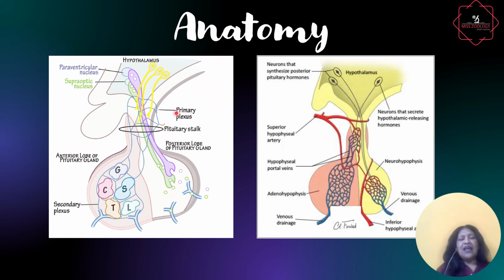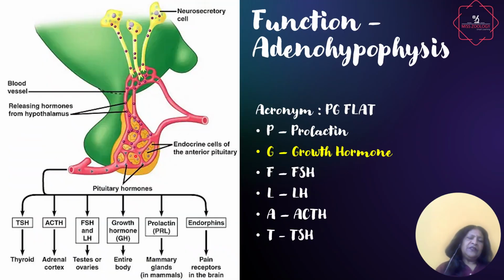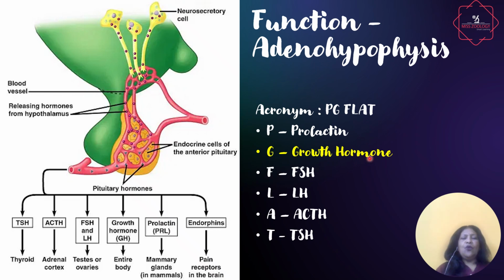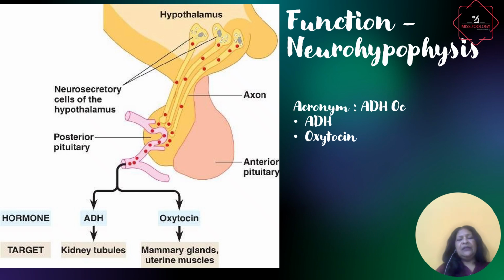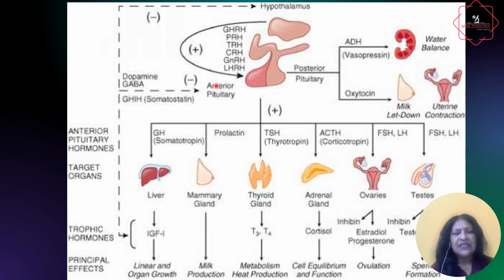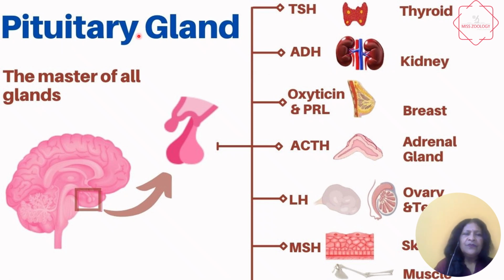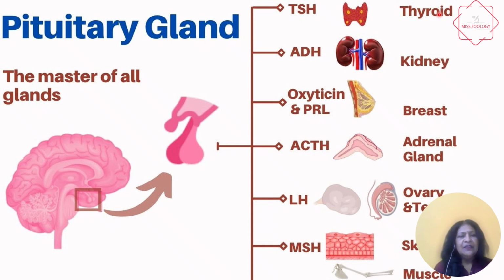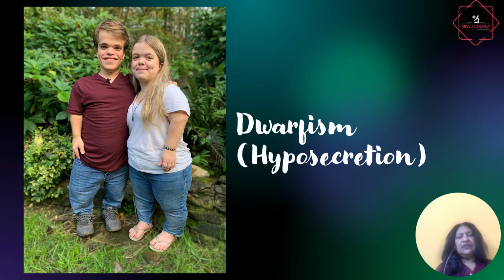Pituitary - Endocrine Gland | Endocrine System | Biology | ICSE CBSE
Pituitary gland (also known as the master gland) controls and coordinates all the other endocrine glands of the human body. Here, in this lecture, I have tried to give you a simplistic overview of this gland and its functionality. Hope you enjoy it. Happy Learning!